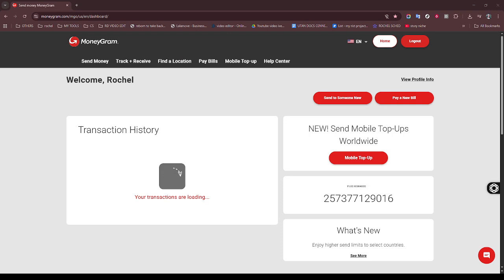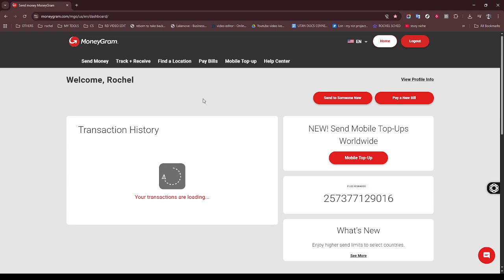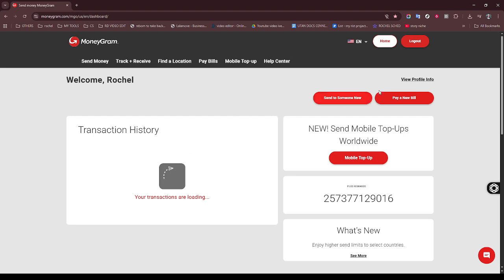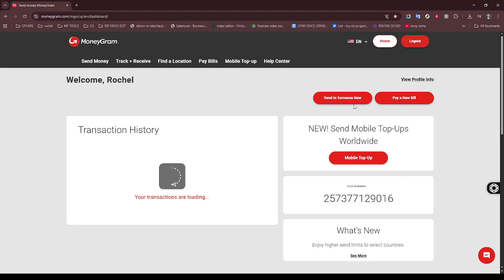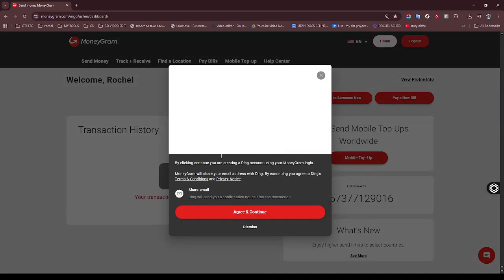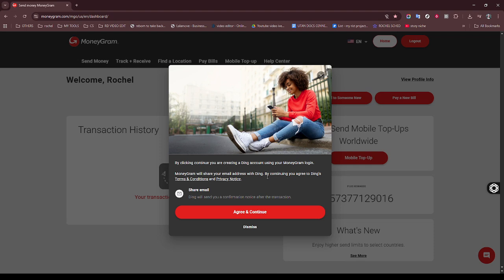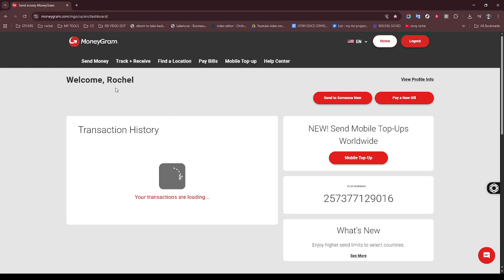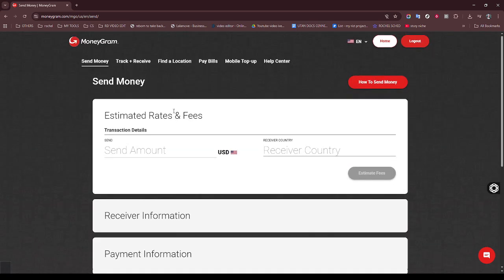How to Track a MoneyGram Transfer Online & App Tutorial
Stay updated on your money transfers by learning how to track your MoneyGram transactions online or through the app. This tutorial covers all methods to check status and confirm delivery.
In this video, learn how to track your MoneyGram transfer using the app. I'll guide you through checking your transaction history and the status of your money transfer. This is perfect for anyone who needs to send money online or is expecting a cash pickup.